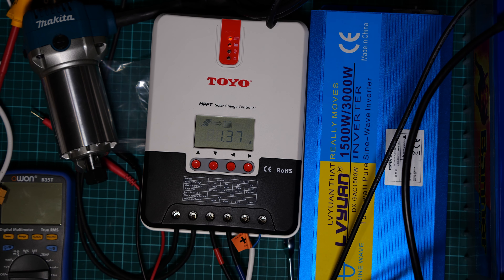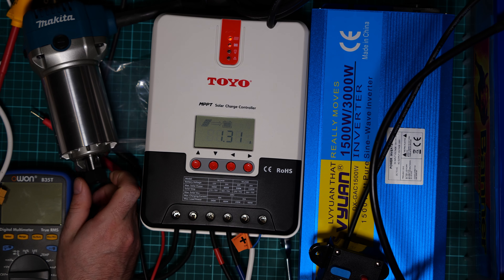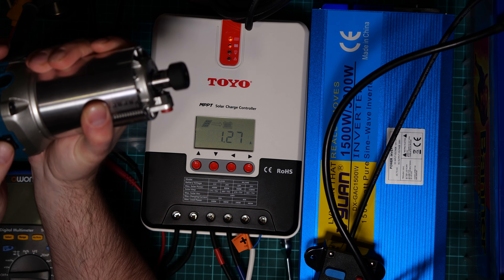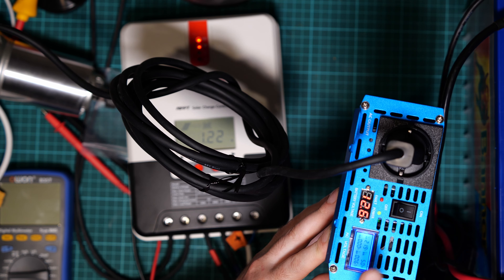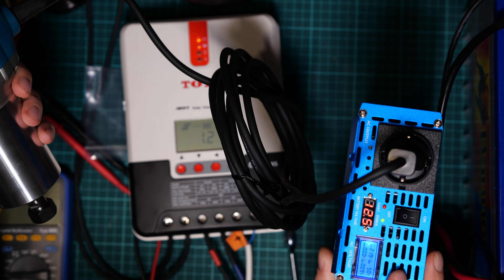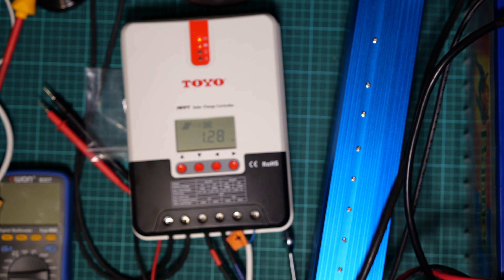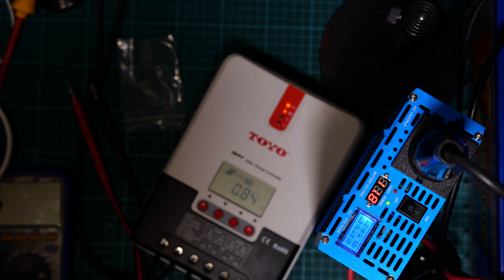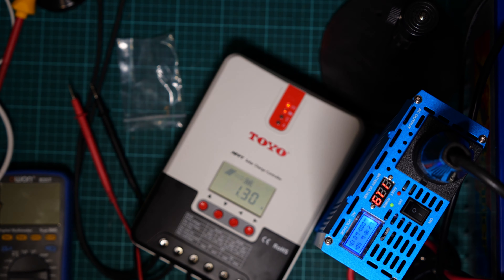A 12v to 230V 3000W pure sin wave inverter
The Fist Powerup of the inverter. and Test how well the produced Amperes are shown

Toyo ML 24 40 Inverter

3000W Pur Sinwave inverter